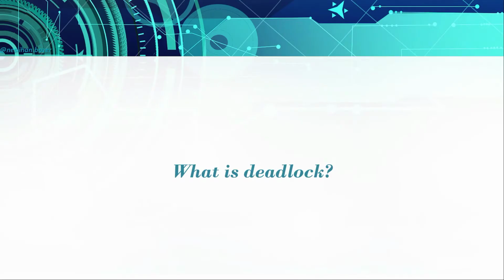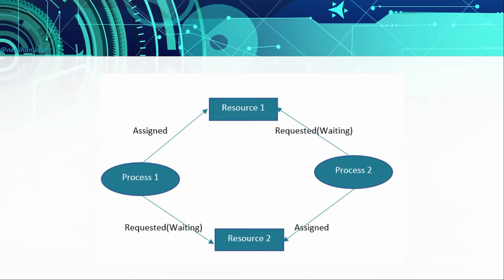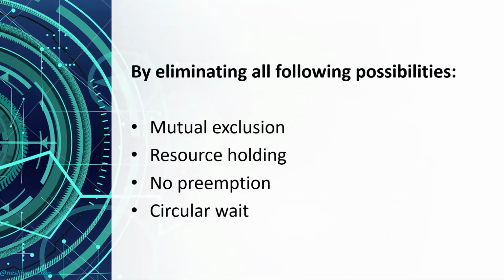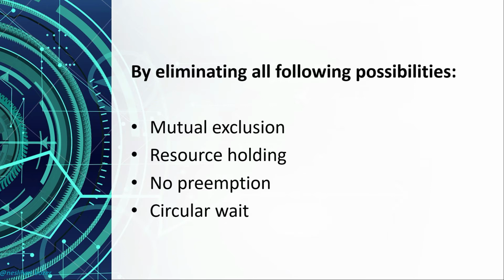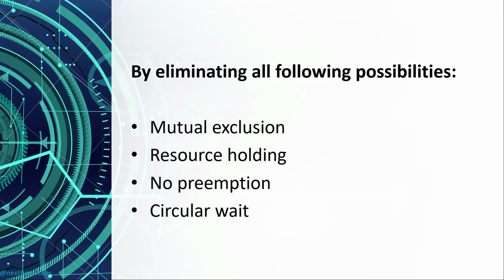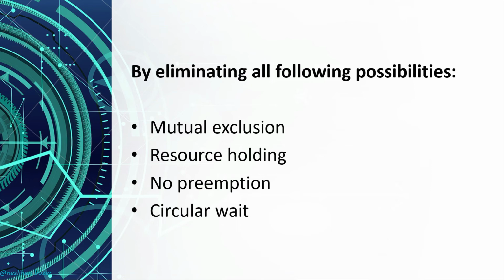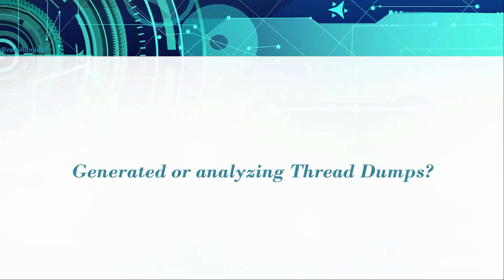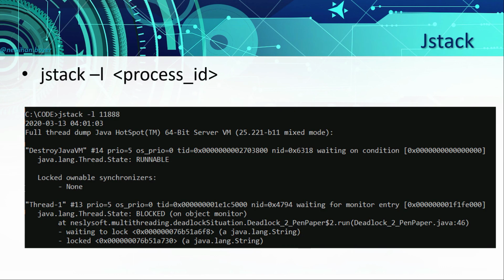Deadlock & Analyzing Deadlock (Thread Dump)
Deadlock interview questions &  Analyzing Deadlock (Thread Dump)